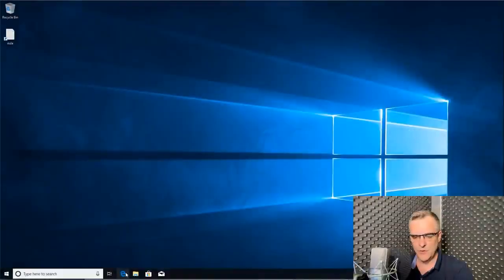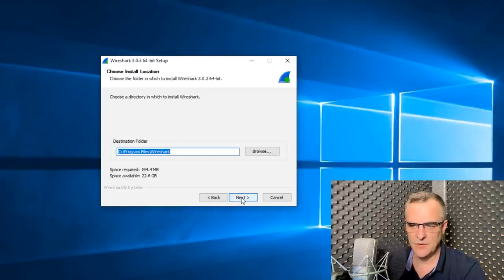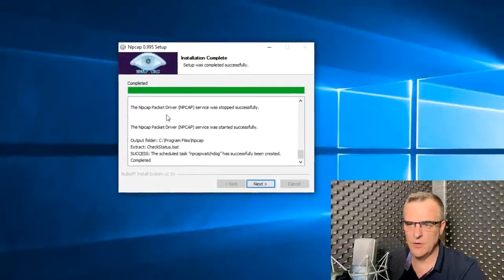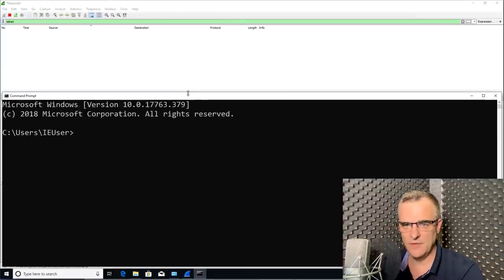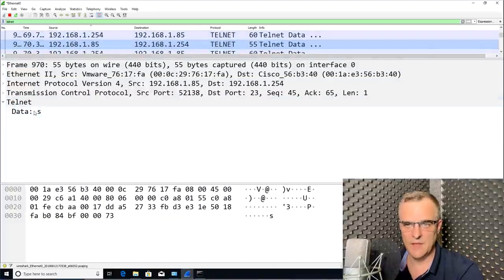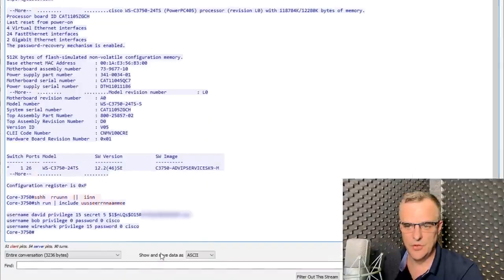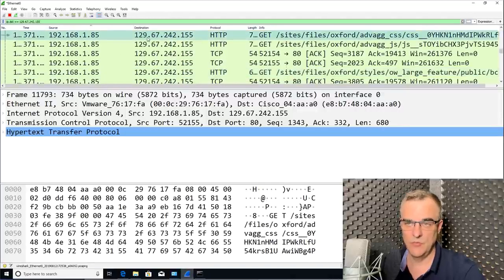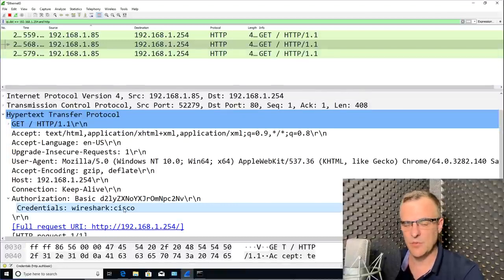David Bombal Teaches how to use WIRESHARK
David Bombal teaches how to use Wireshark, a powerful network protocol analyzer, in his instructional materials. Wireshark is a widely used tool in the field of network analysis and troubleshooting. In his tutorials, Bombal provides comprehensive guidance on the various features and functionalities of Wireshark, including capturing and analyzing network traffic, interpreting packet-level details, identifying network anomalies, and detecting potential security threats.

Through his teachings, Bombal aims to empower learners with the skills to effectively utilize Wireshark as a diagnostic tool, enabling them to gain valuable insights into network behavior and performance. His instructional content may cover topics such as packet filtering, protocol analysis, network forensics, and best practices for network optimization and security. By understanding how to leverage Wireshark's capabilities, individuals can enhance their network troubleshooting abilities and strengthen their overall network management skills.

Follow @davidbombal For the video